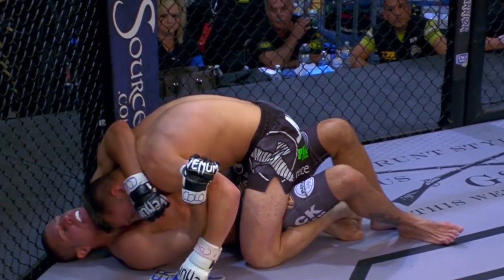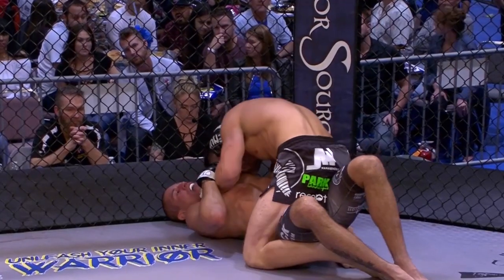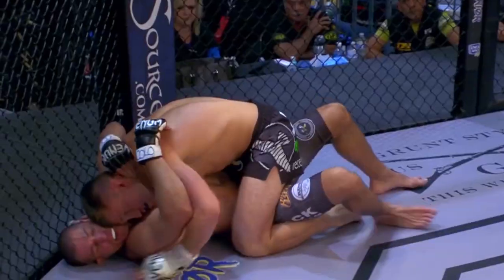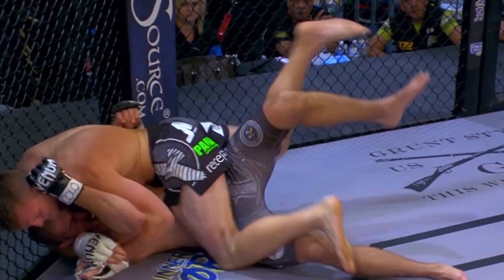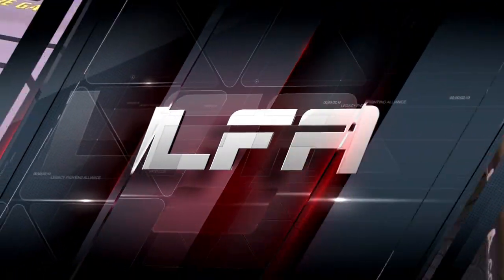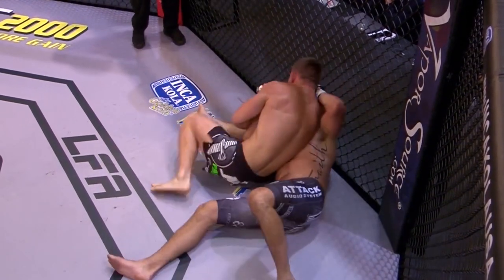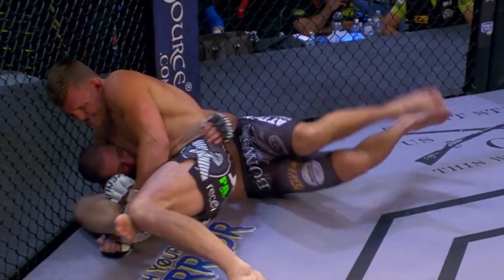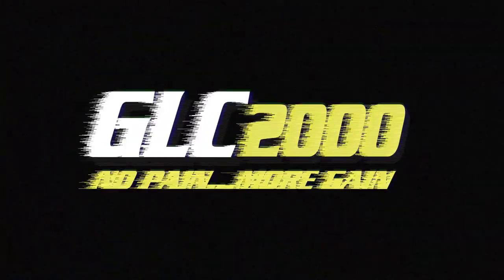LFA 10: Heinisch vs. Rota Finish!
OnThisDay | 4.21.17

"The Hurricane" Ian Heinisch made his LFA debut at LFA10!